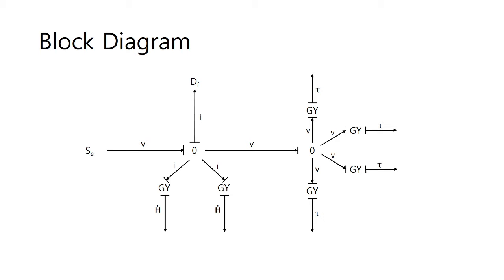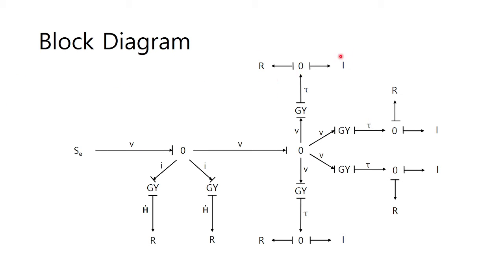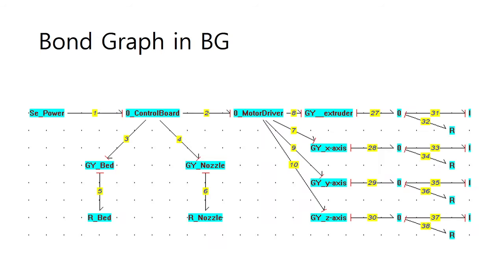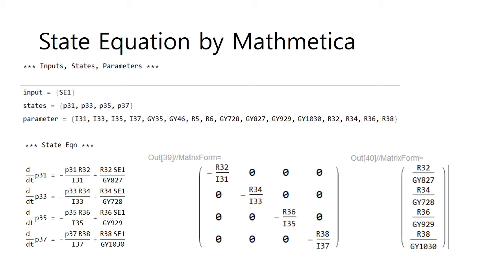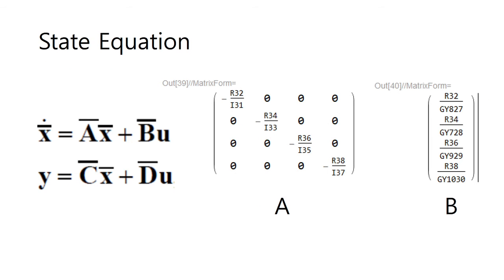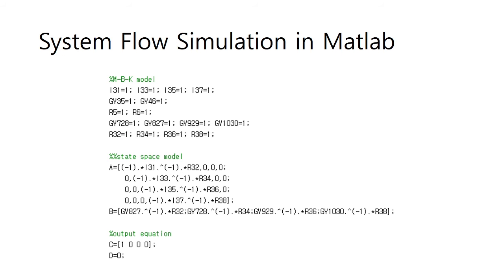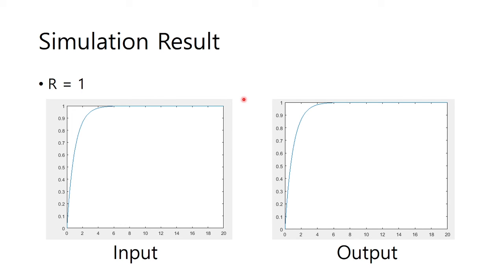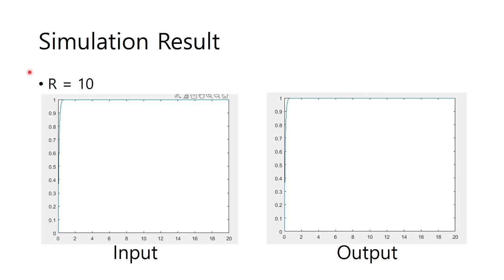2nd Presentation 20171077 김찬수